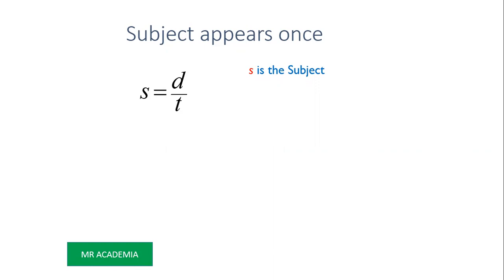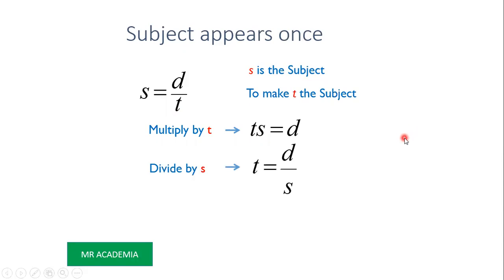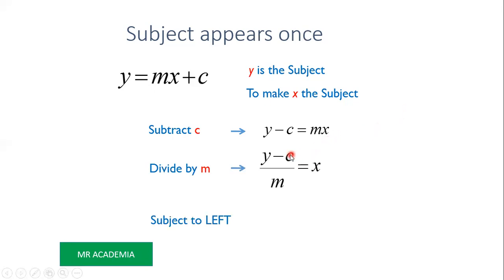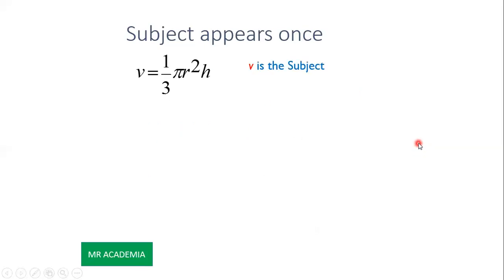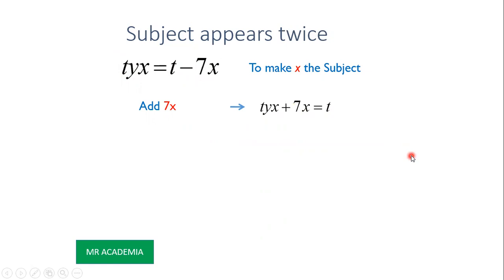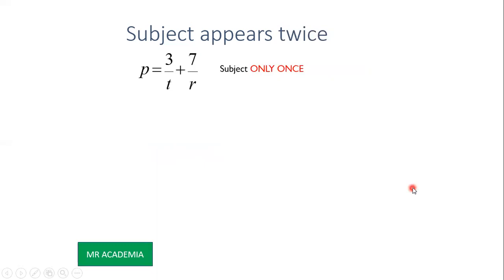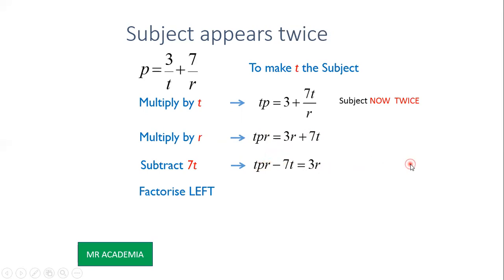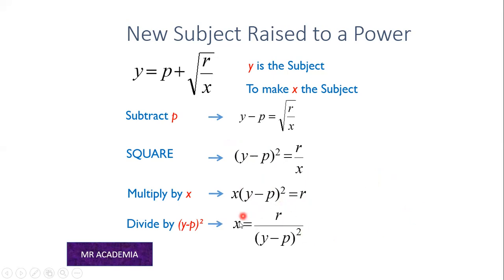MAKING SUBJECT OF THE FORMULA .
simplified way of expressing a number in terms of other numbers. watch this video and remember to subscribe, like share and comment to enjoy all our lessons. visit us for all learning material.